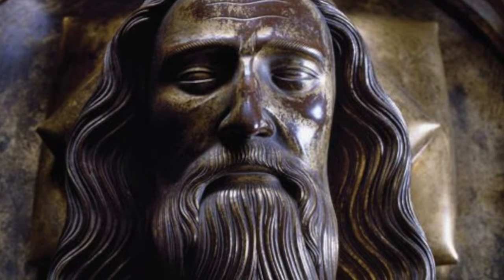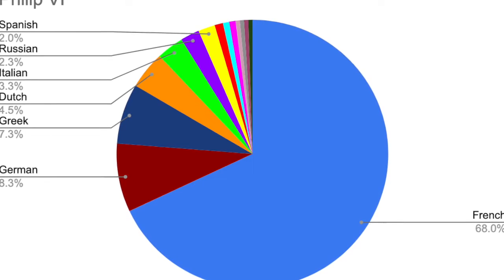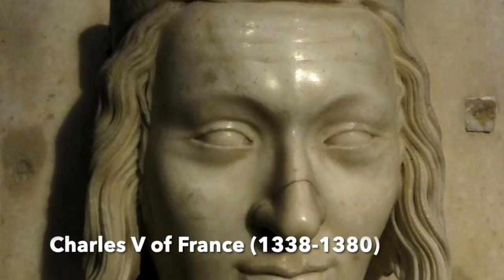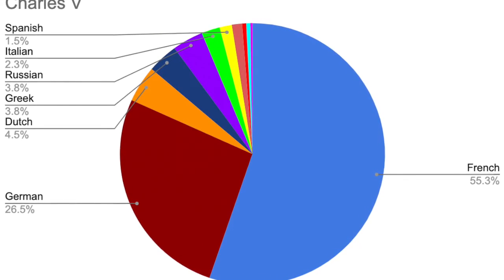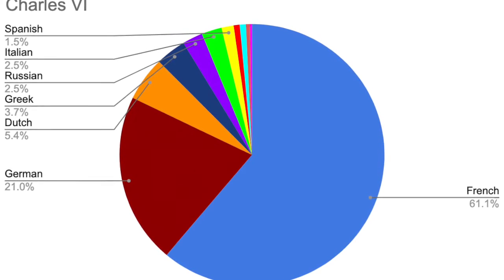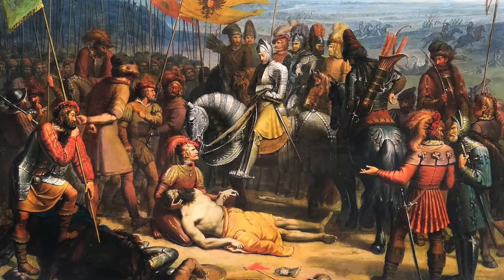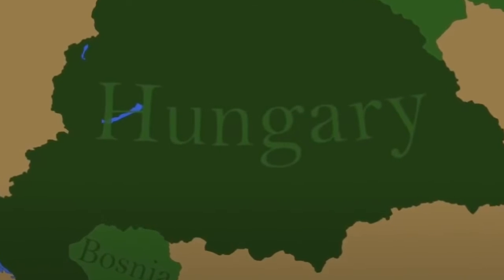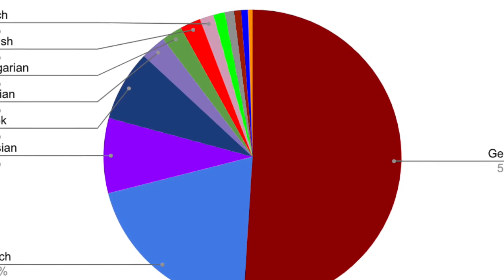ALL of Elizabeth II's ANCESTORS Part 4: Royal Founders and Valois Ancestors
As the year begins, here is the first video of 2022! Here I continue talking about Elizabeth II's famous ancestors, focusing on French monarchs during the Hundred Years' War as well as several European monarchs who refounded empires.

0:00 Introduction
0:58 Philip VI of France
2:30 John II of France
3:42 Charles V of France
4:36 Charles VI of France
6:04 Rudolf I of Germany
7:16 Michael VIII Palaiologos
7:56 Robert Guiscard
8:21 Bohemond I of Antioch
8:48 Baldwin II of Jerusalem
10:06 Bela IV of Hungary